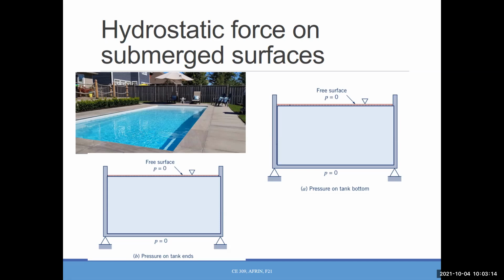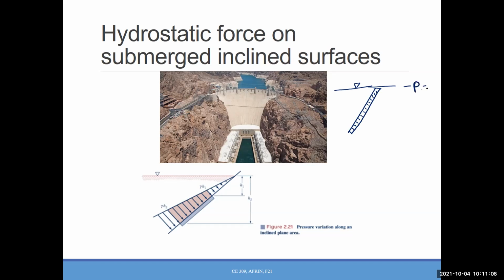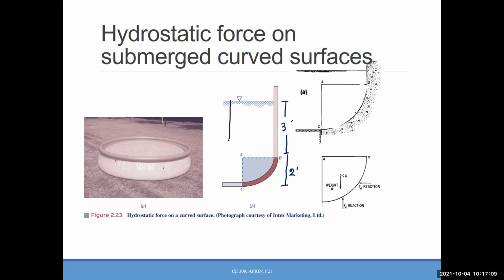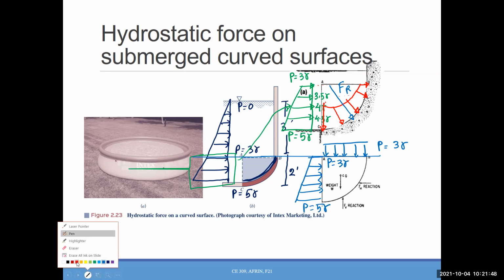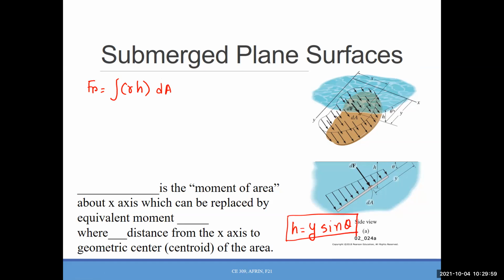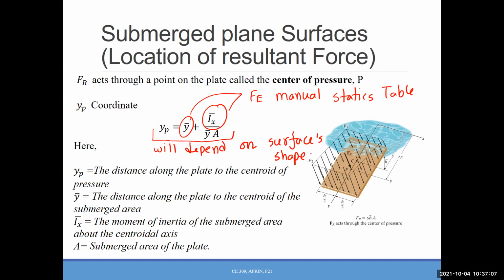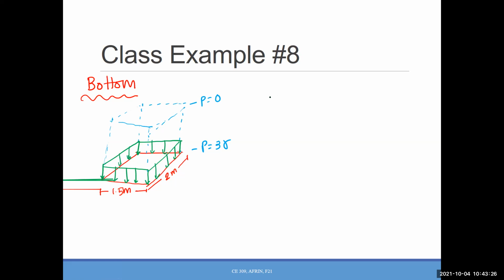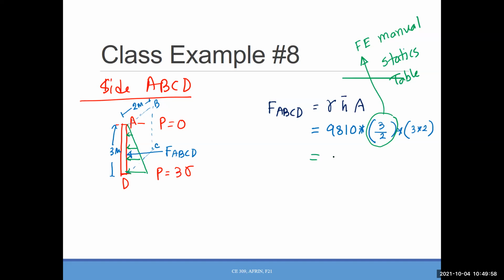Lecture 15 Oct4 2021 hydrosttaic force on vertical plane surface